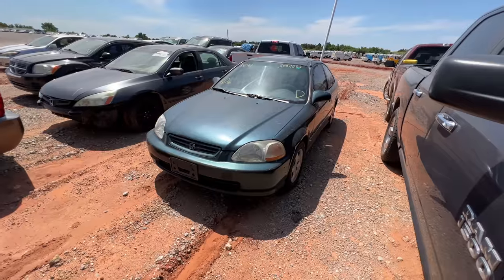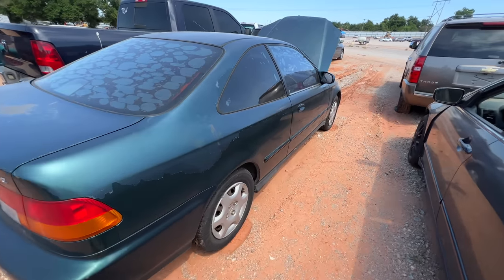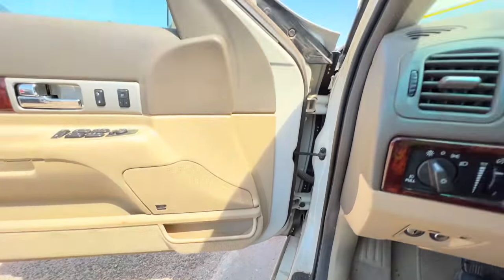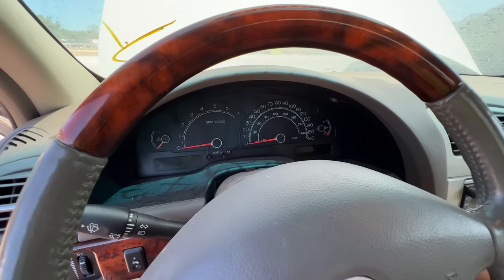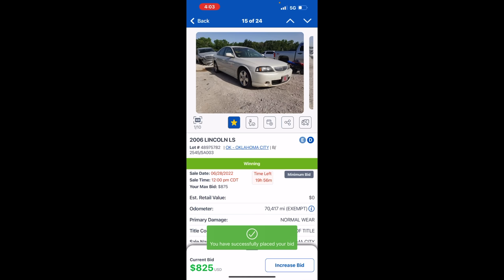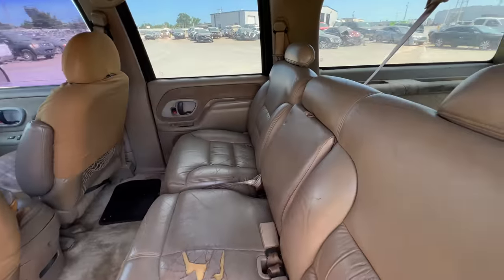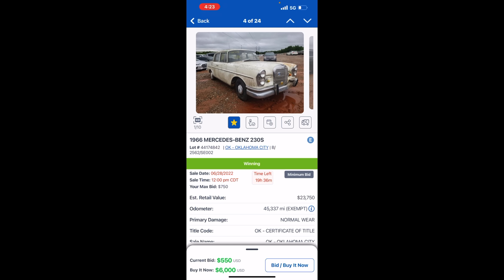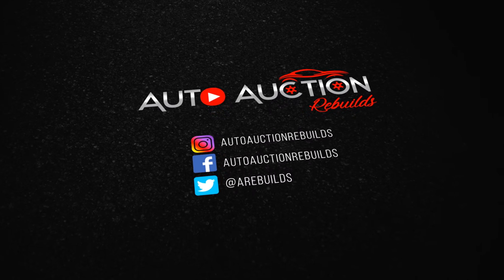Copart Walk Around 7-7-22 + Abandoned 60s Mercedes! Will it Run?